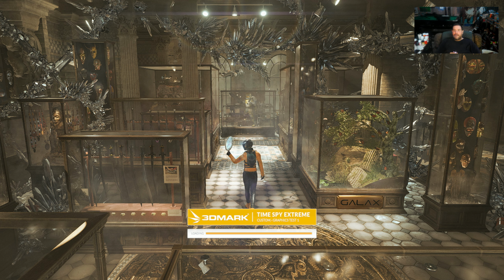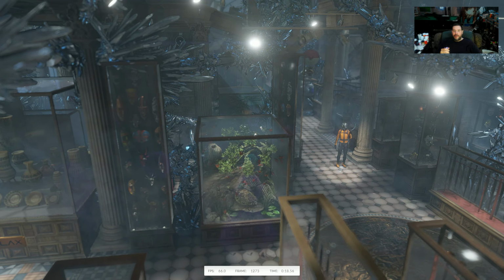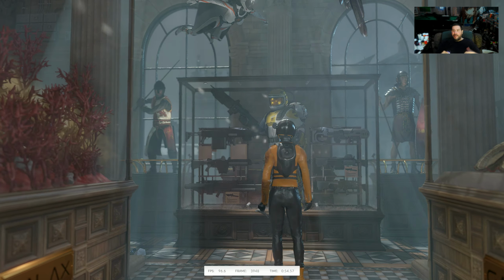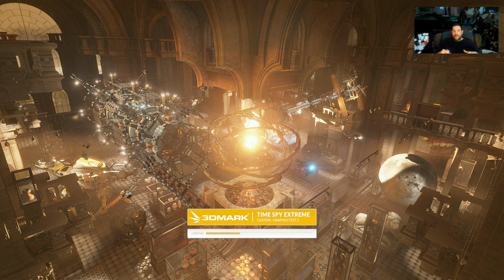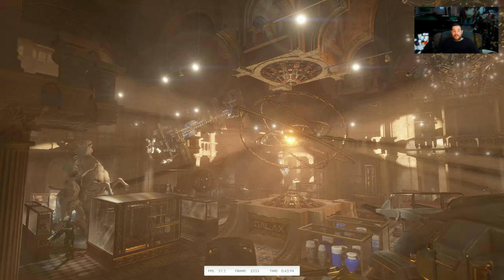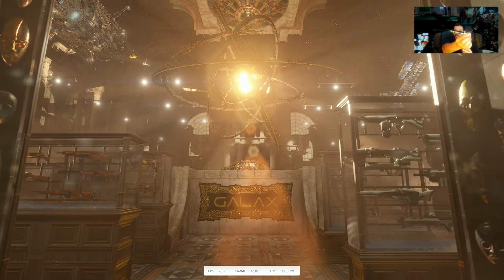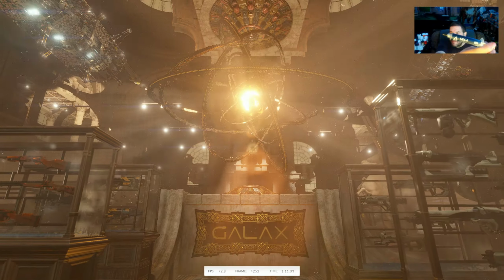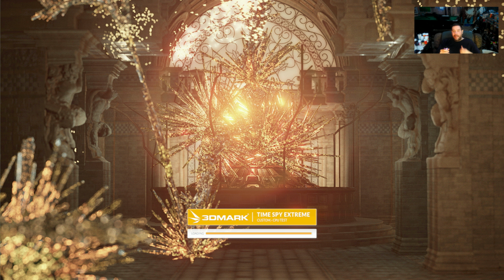10 Bucks N Udder 3DMark Time Spy NOW $5.66 Instant Gaming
A great program to test/stress test your system with. I highly recommend you also get HWMonitor as well for it will tell you almost everything about your system, especially watching the hotspot on your GPU, for you want that to not hit 100C or it will start to throttle.

$6.03